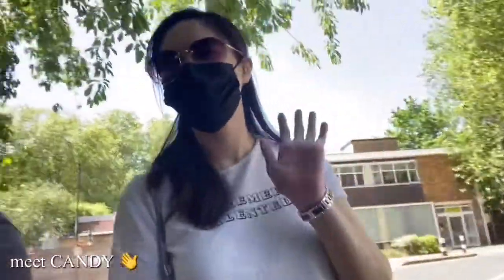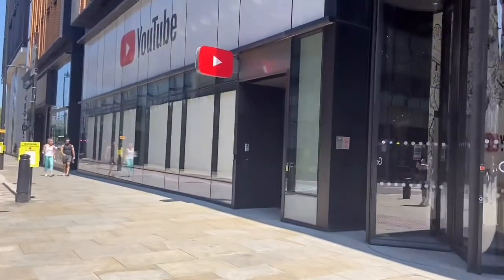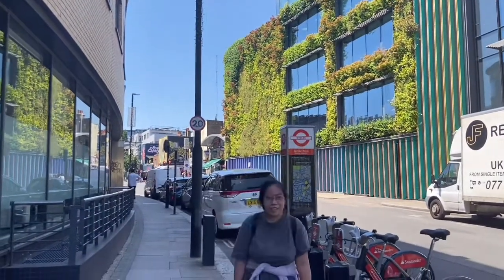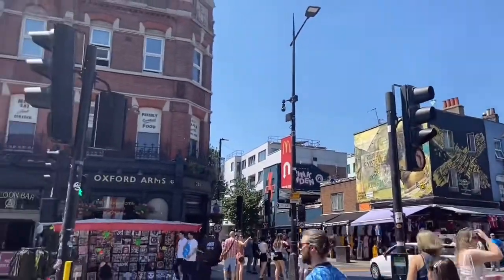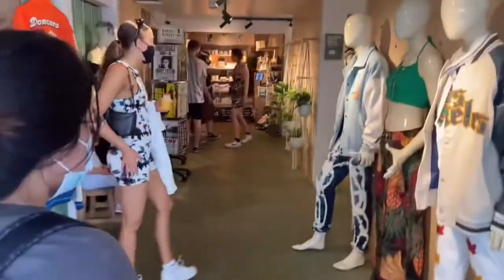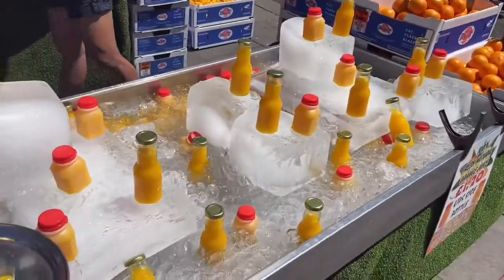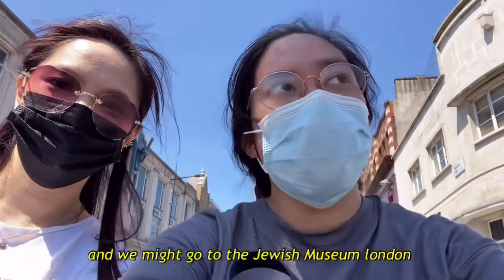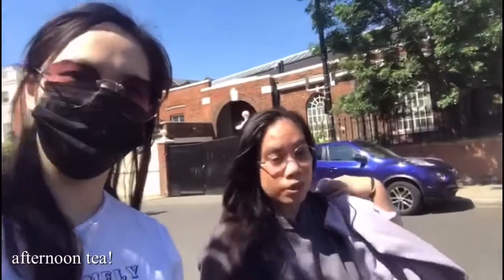My weekly vlog : Becoming A tourist for a day!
Hi! everyone! Hope you are having a wonderful day :)

Where did we tour today？
- King’s Cross St Pancreas
- Regent’s Canal
- Camden Town/Camden Market
-  Euston/Bloomsbury

We got a discount at groupon not at wowchers!  😅